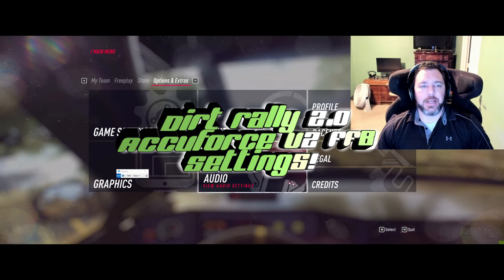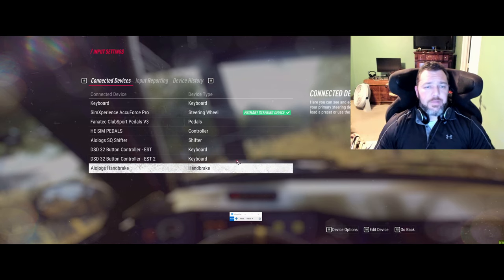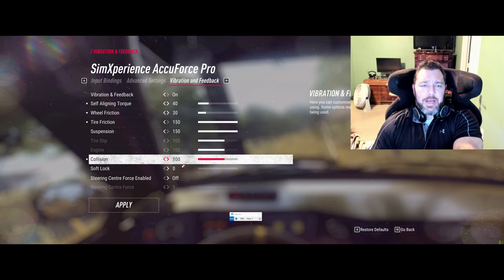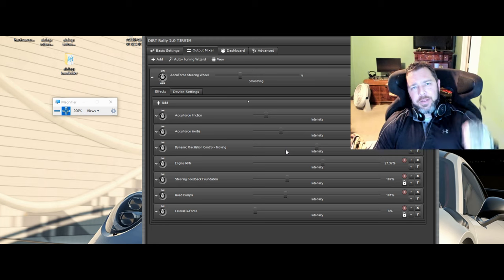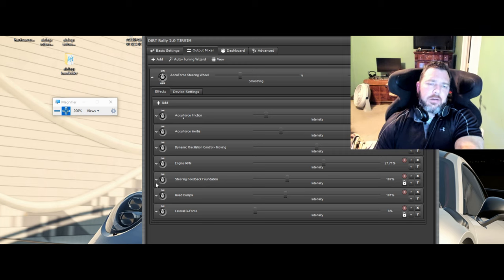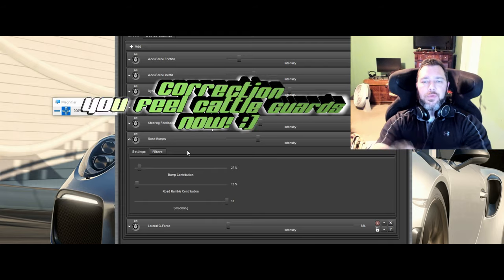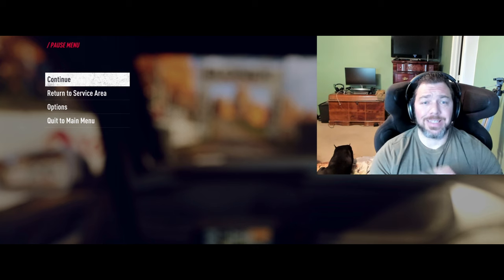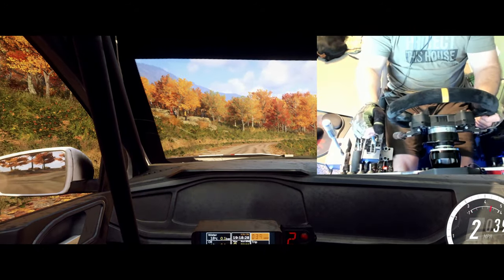Dirt Rally 2 Accuforce V2 FFB Settings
Download the SC4 setting on the Owners club or TJRSIM google drive. Also, download the Next Level Racing V3 motion settings on the drive

**Follow Me**

Mem: Crucial MX500 2TB SSD
Mem: Seagate Bare Drives 8TB Barracuda:
Mem: 2 Samsung 970 EVO 1TB in Raid 0
Cables: Thermaltake Blue and Cable Mods
USB 3.0: Inateck Superspeed 7 Ports Qty 2
Rad AOI: Thermaltake Floe Triple Riing RGB 360
PSU: Thermaltake Toughpower Grand RGB 850W
Fans: Thermaltake Riing Plus 14 RGB 140mm
PC Case: Thermaltake View 71 RGB